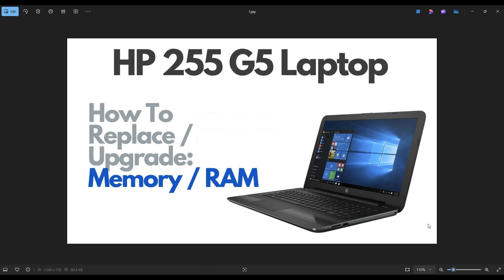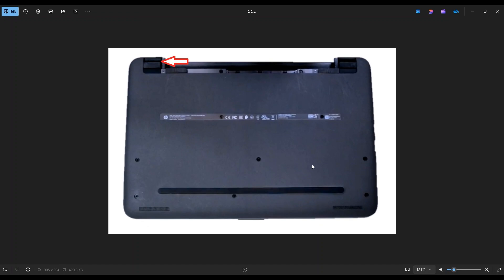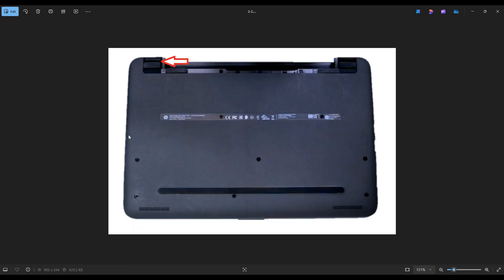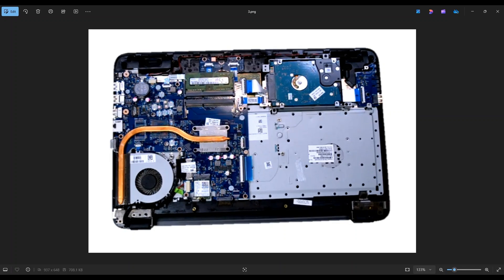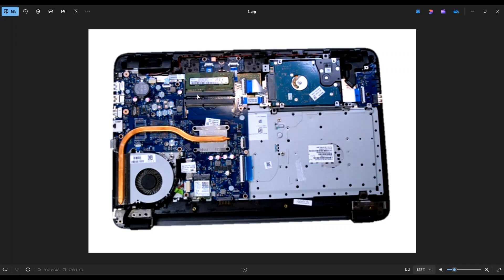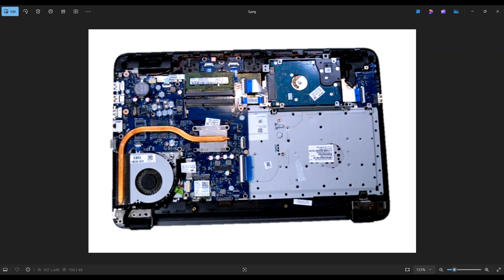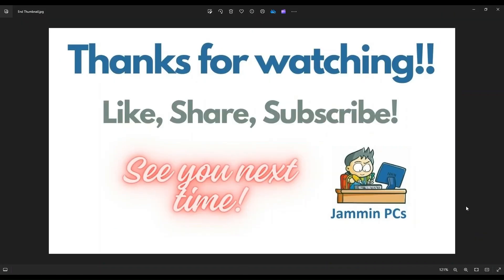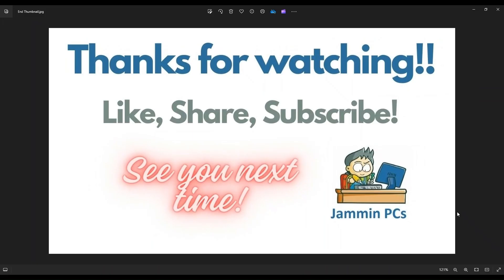How To Replace / Upgrade RAM (Memory) - HP 255 G5 Laptop Computer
In this video, Ill show you how to replace or upgrade the Memory (RAM) in your HP 255 G5 laptop computer.  Note: If you desire more speed / performance, consider upgrading the storage as well.

Related Links:
HP 255 G5 Tools & Replacement Parts

FAQ's:
RAM Info: Max 16GB. Stock 4GB.  DDR3L SDRAM.  PC3L-12800
Battery Info: 38Wh, 14.8V,  HP P/N: 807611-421 & 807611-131

(updated 01/25)